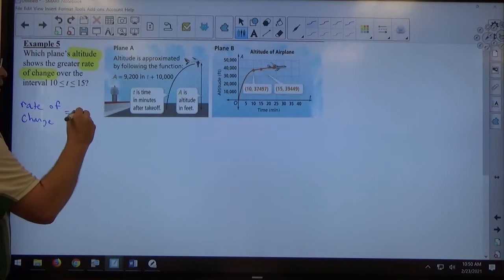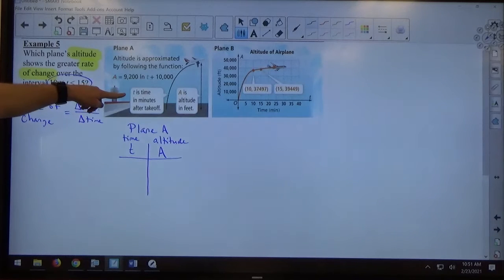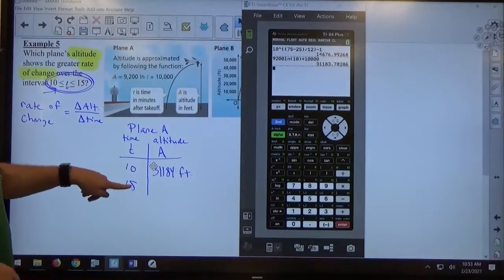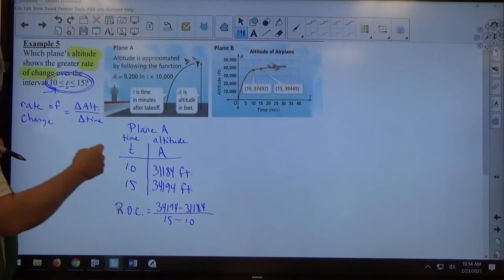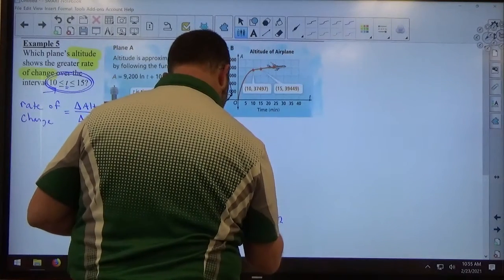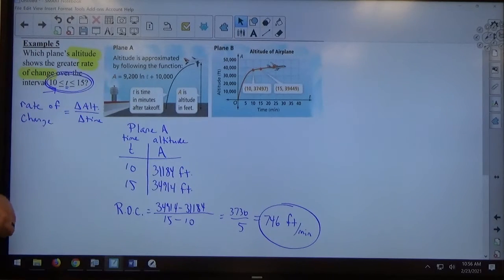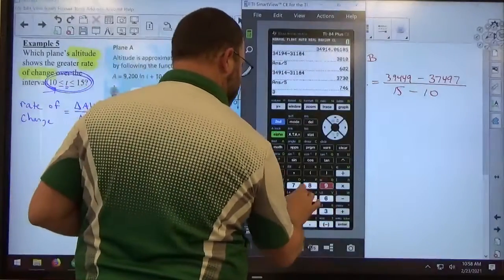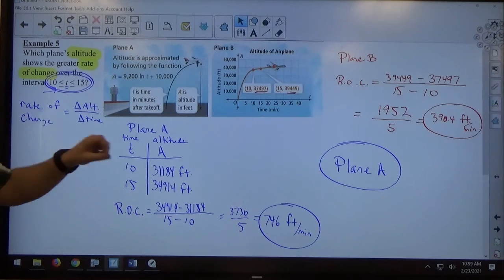Chapter 6-4 Example 5